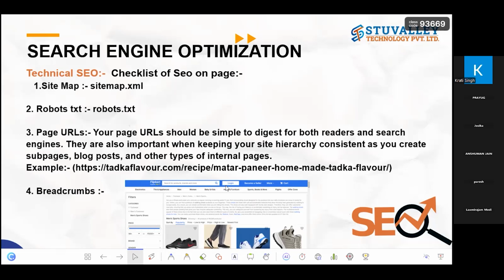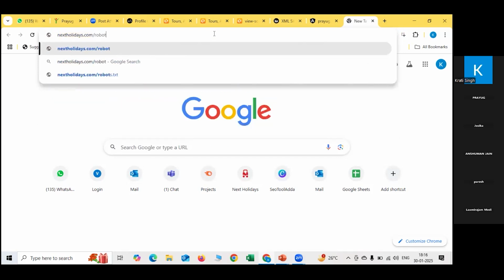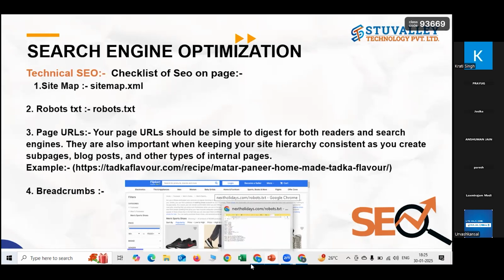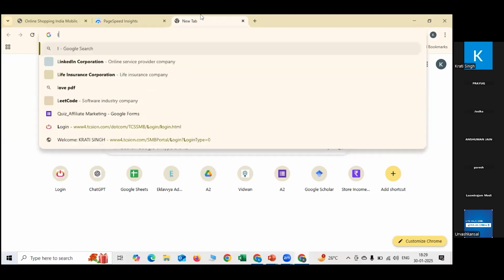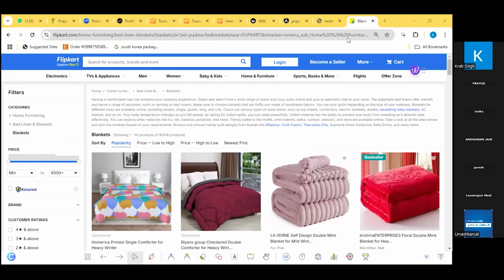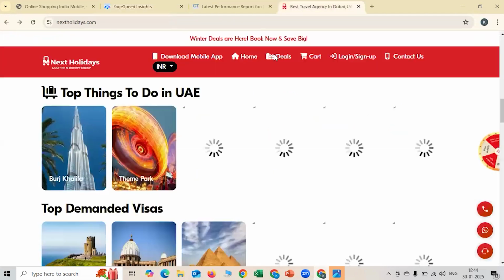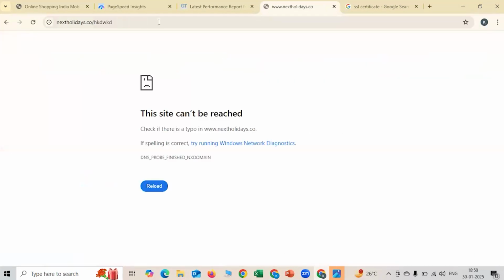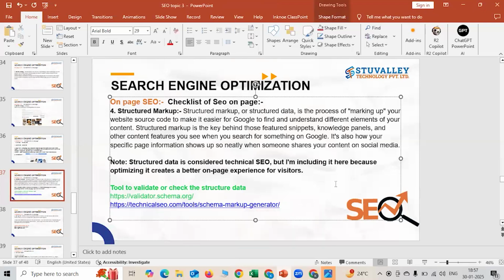"Technical SEO Checklist | Prayug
In this video, we’ll walk you through a comprehensive Technical SEO checklist to help you optimize your website for search engines. Technical SEO is crucial for improving your website’s performance, crawling, and indexing by search engines like Google.

You’ll learn:

How to optimize your site speed for better user experience and rankings
The importance of mobile optimization and responsive design
XML sitemaps and their role in helping search engines crawl your website
How to set up robots.txt and other crawl directives
Fixing broken links and other common technical issues
Ensuring HTTPS security and improving site trustworthiness
Using tools like Google Search Console to monitor technical SEO health